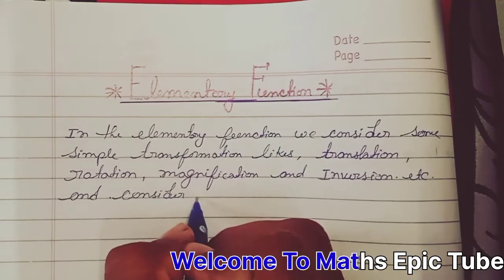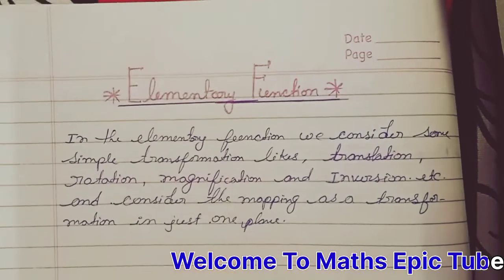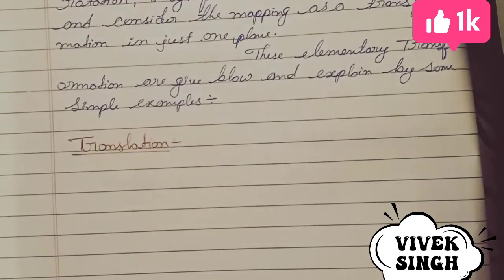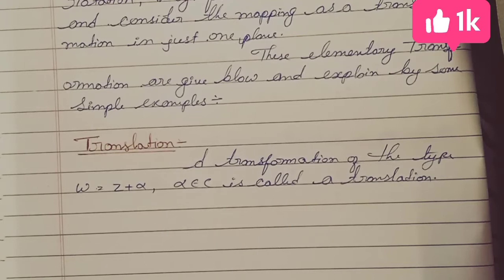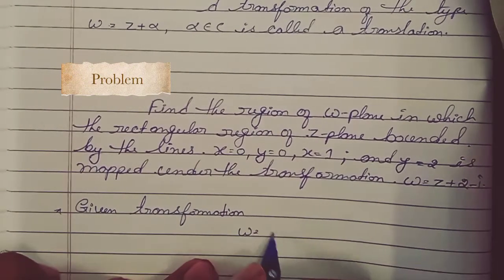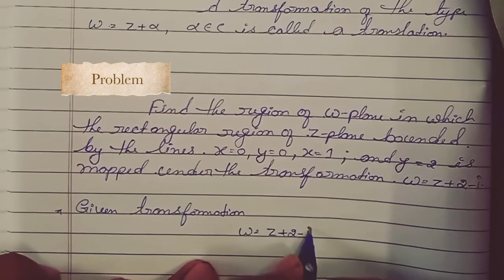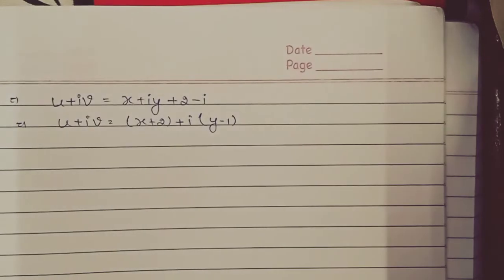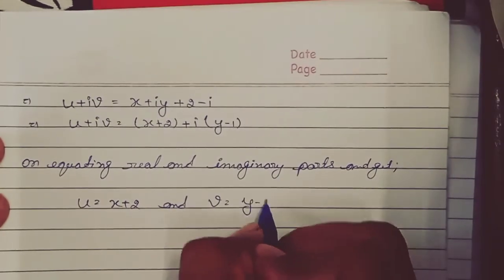Elementary Function in Conformal Mapping (B.Sc. 3year) Lecture -1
In this video we will discuss some elementary Transformations or function or Mapping in Conformal Mapping using graph representation

BSC maths
maths tutorial
bsc 3 year

1. Translation
2. Magnification
3. Inversion
4. Rotation

All topics of BSC maths 3 year

Thanks for your support and help

please comment How you like the video